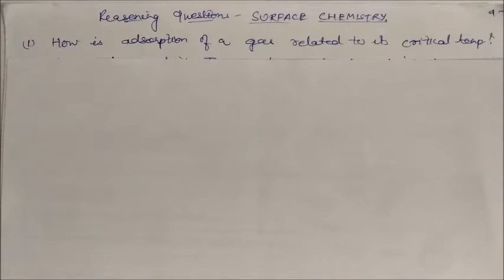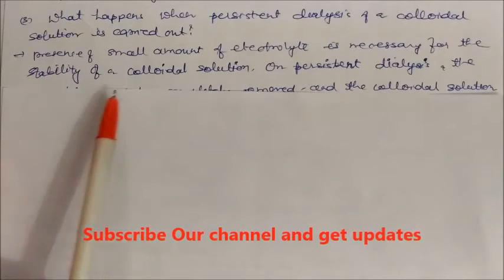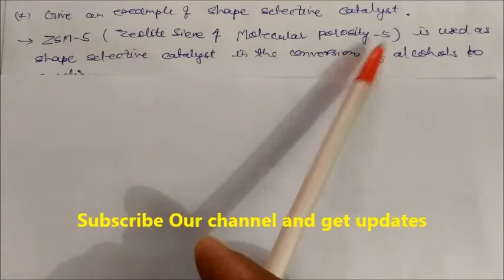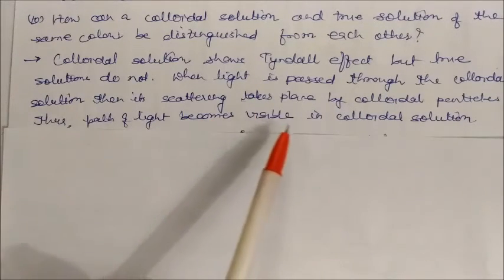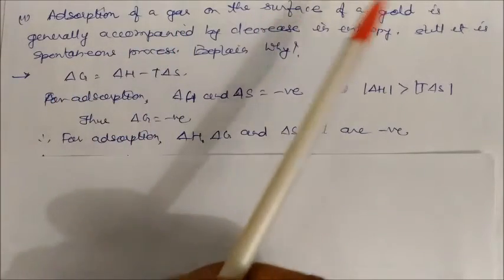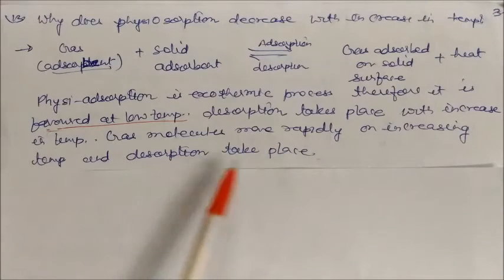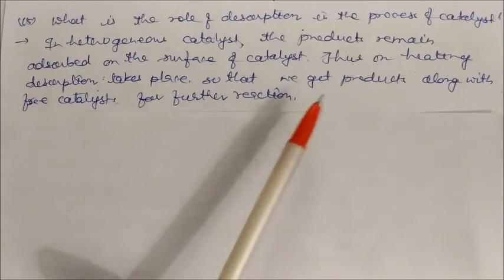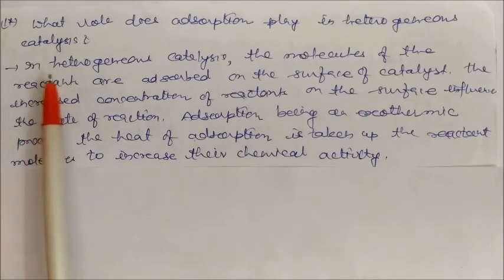Surface Chemistry-Reasoning Questions: CLASS XI CBSE IITJEE CHEMISTRY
Surface Chemistry-Reasoning Questions